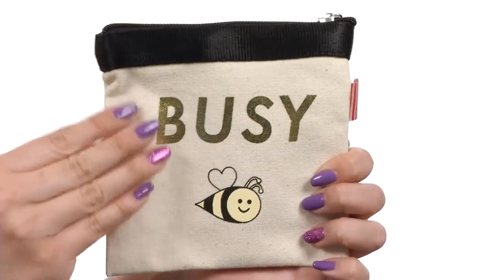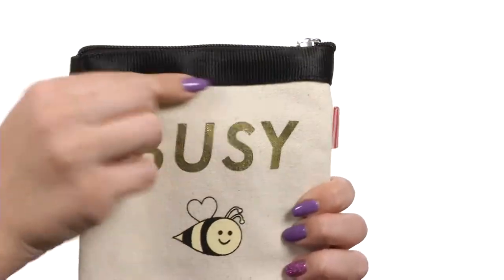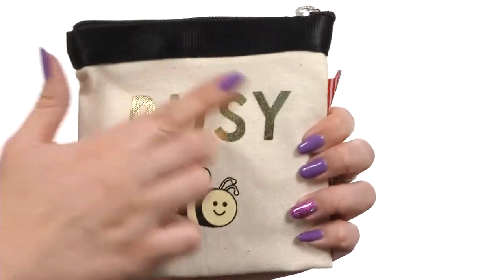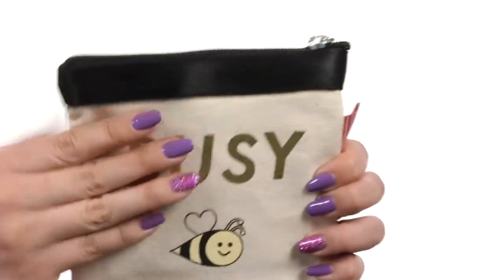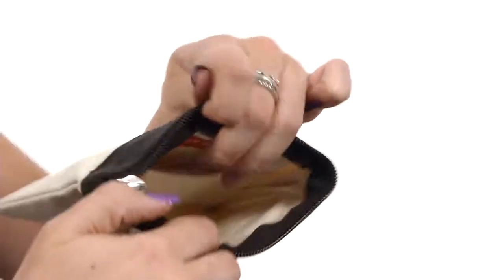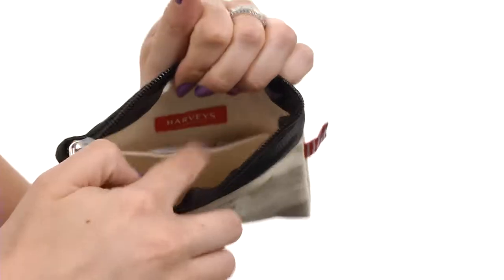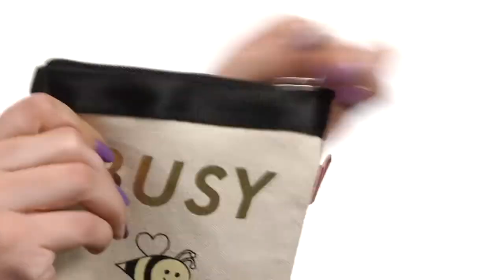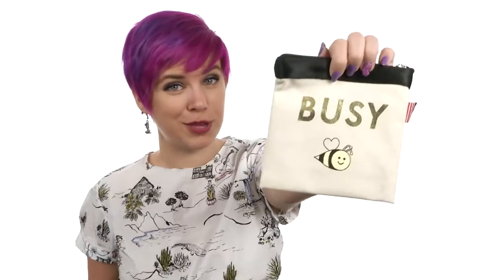Harveys Seatbelt Bag Coin Pouch SKU:8923600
Made of cotton.
Zipper closure.
Lined interior.
Interior back-wall slip pocket.
Made in the U.S.A.
Measurements:

    Bottom Width: 5 1⁄4 in
    Depth: 1⁄4 in
    Height: 5 1⁄2 in
    Weight: 1.6 oz